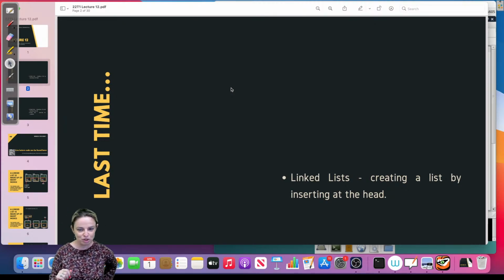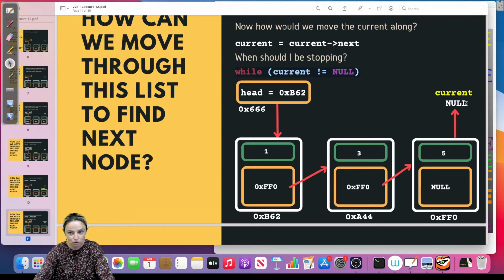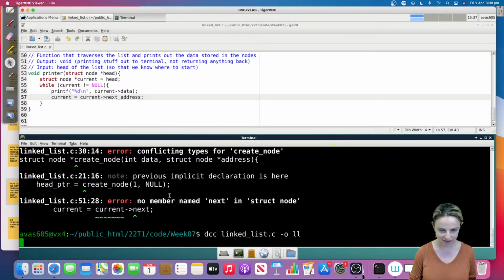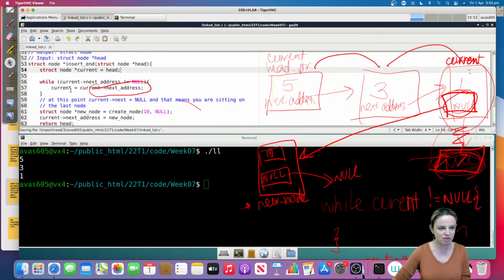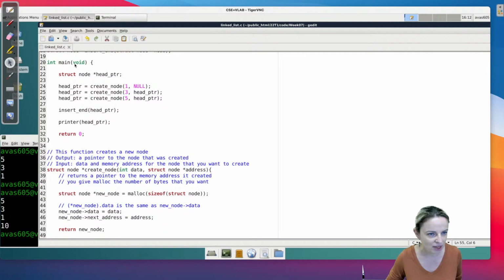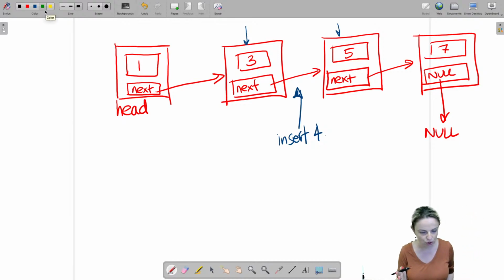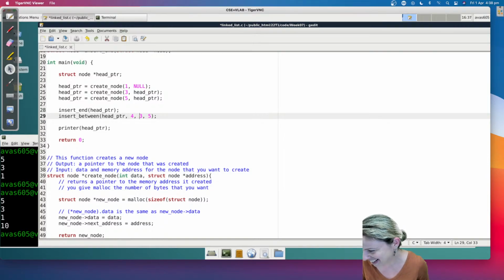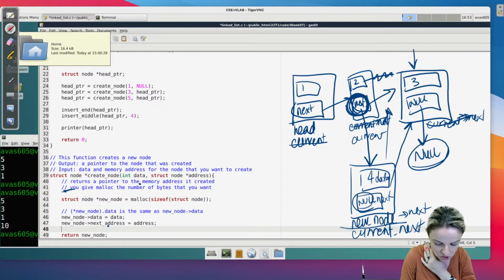Lecture 12, COMP1511 - Programming Fundamentals 22 Term 1